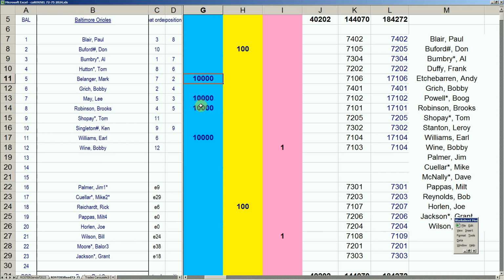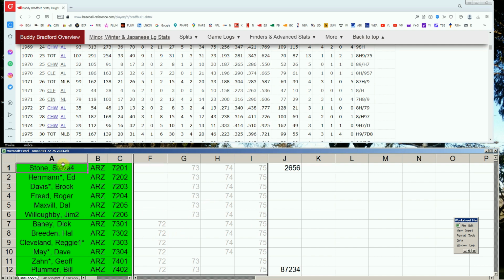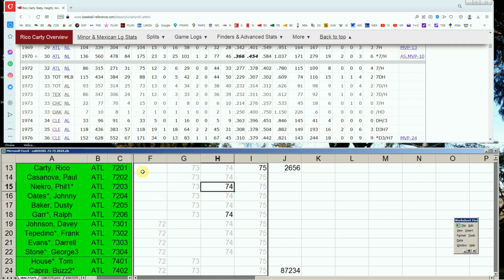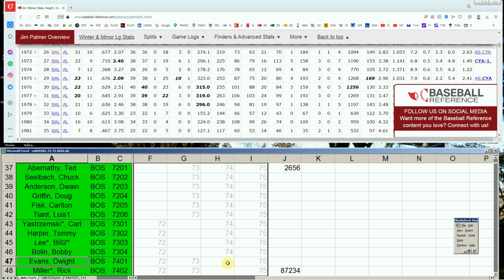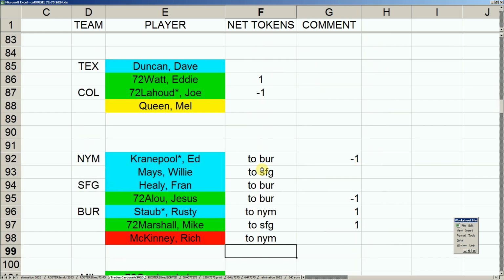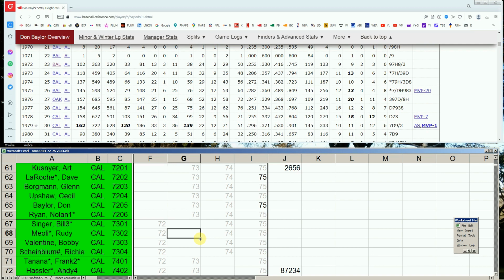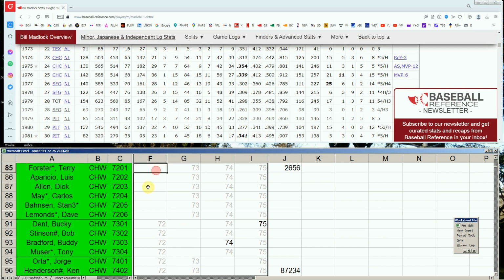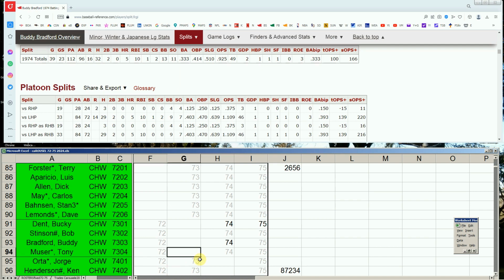Strat-O-Matic Baseball EXCEL 1972-75 = 384 Carry On Players, Part one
Here is an analysis of 384 Carry On Players, Part one for the 72-75 season starting in 2024.